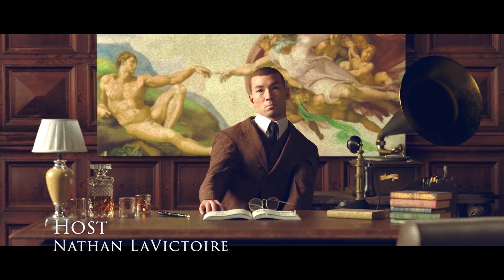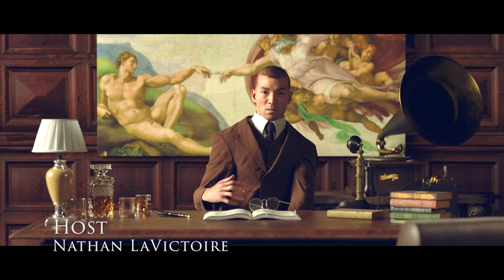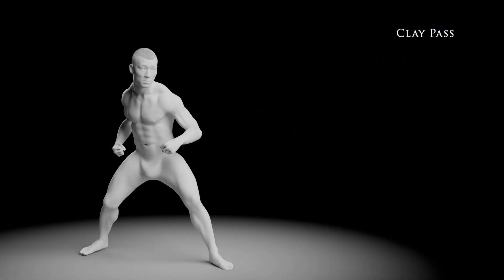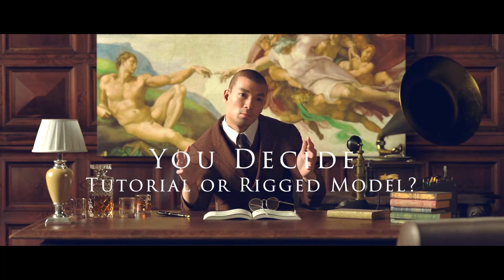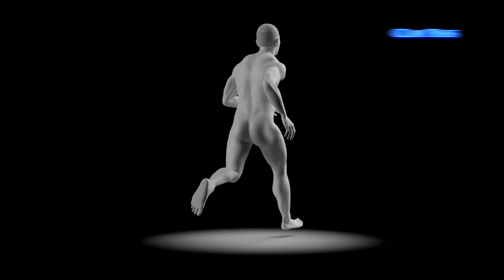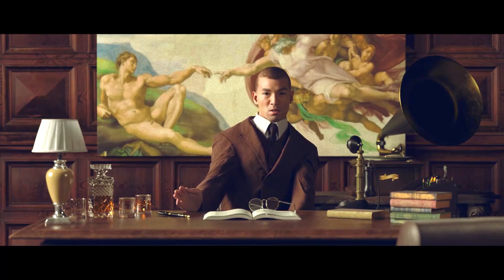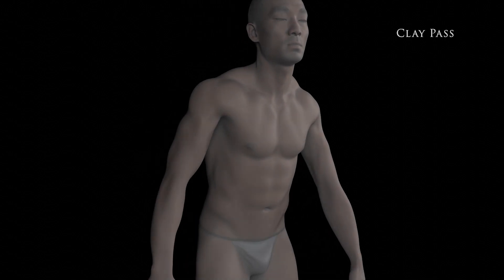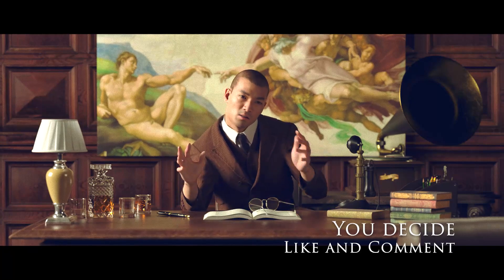Blender Muscle Simulation: Tutorial vs Rigged Model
Would you prefer me sell you my muscle rigs with everything complete outside of connecting it to your own models, or would you prefer me go in-depth in creating your own muscle rigs? The choice is yours!

Also special thanks to X Muscle Systems for the exceptional plugin and 3D Scan Store for the incredible models.